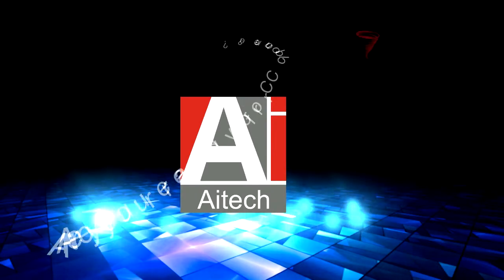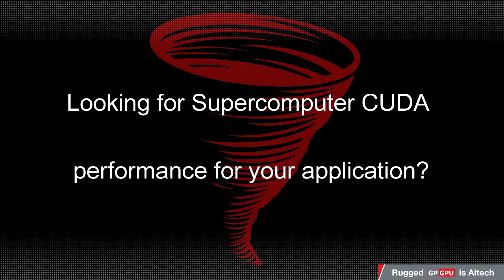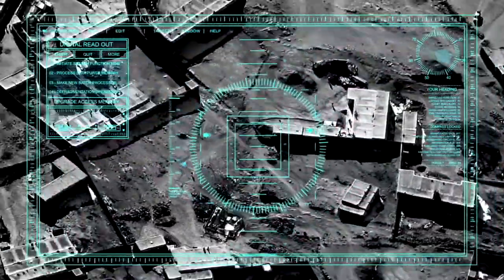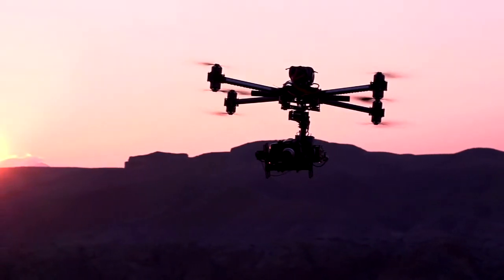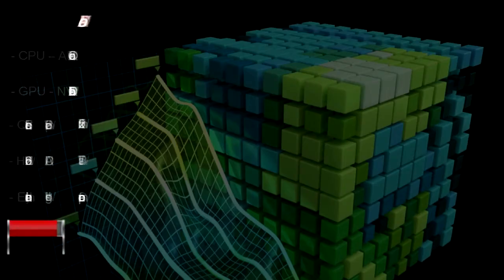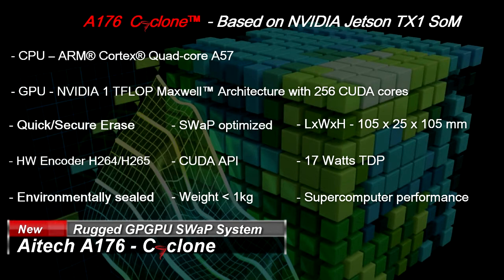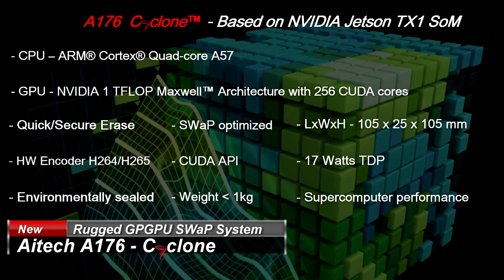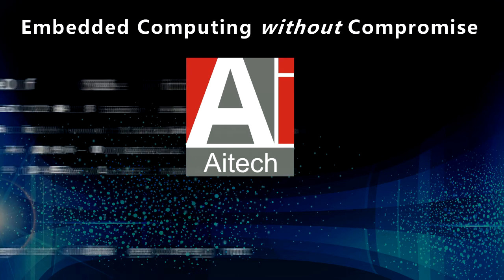GTC16EU will showcase A176 - Cyclone, GPGPU Fanless Small FF RediBuilt™ Supercomputer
A176 - Cyclone, SWaP GPGPU Fanless Small FF RediBuilt™ Supercomputer
The A176 Cyclone is the smallest and most powerful Rugged-GPGPU, ideally suited for distributed systems.